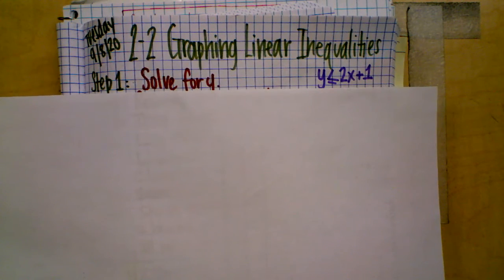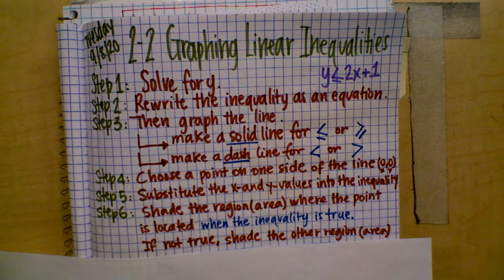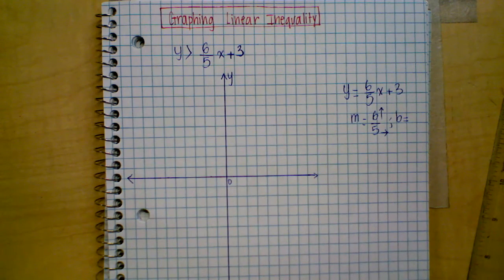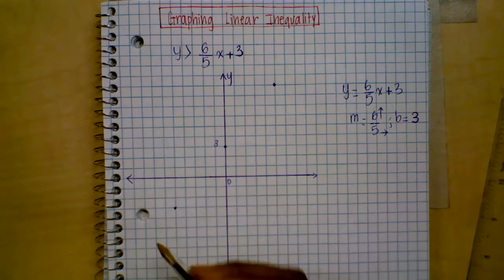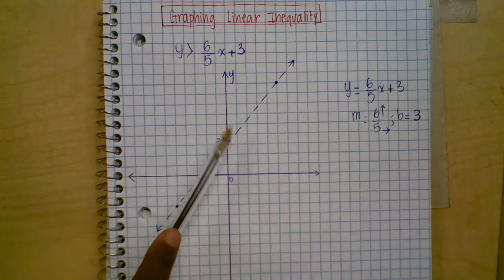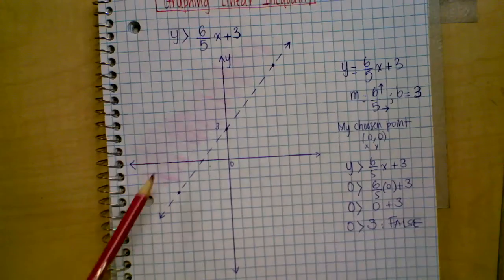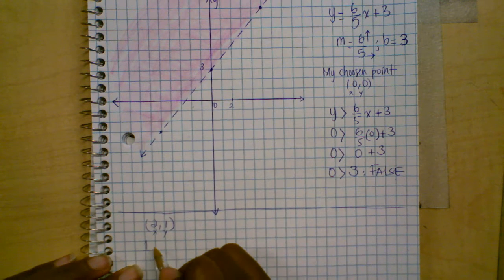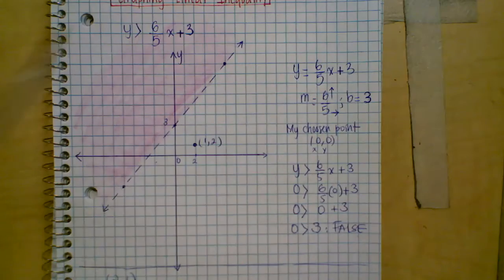Graphing Linear Inequality in Slope-Intercept Form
Hi Everyone,
In this video, I am showing you how to graph a linear inequality in slope-intercept form.